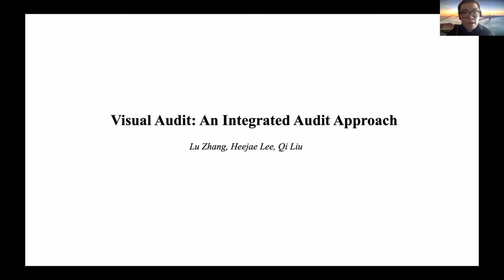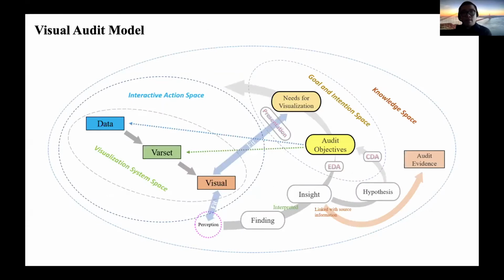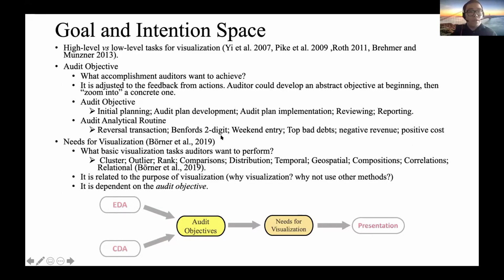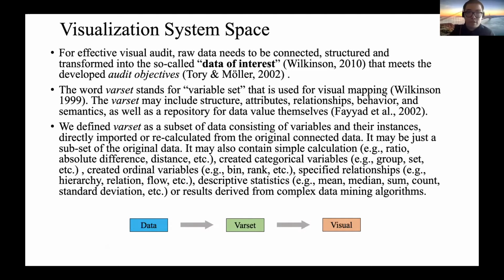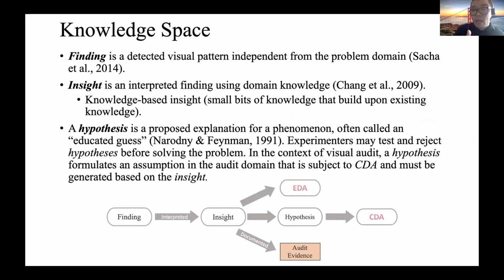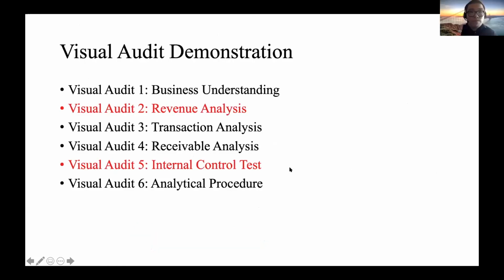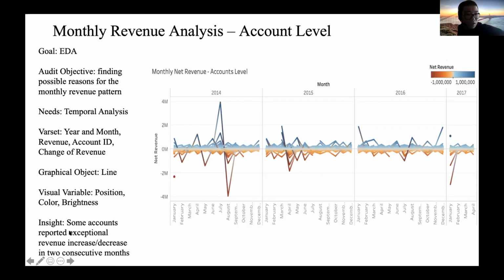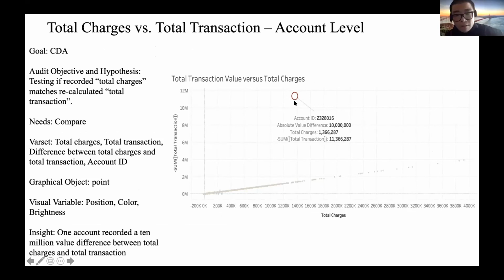49th World Continuous Auditing & Reporting Symposium - Lu Zhang (Rutgers University)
Durham Rutgers Accounting Analytics Network (DRAAN) would like to invite you to the 49th World Continuous Auditing & Reporting Symposium (49 WCARS). This event is the leading forum for the discussion of research and practice into the application of technology to auditing and reporting.

The theme for this year is “Big Data Analytics in Health Service Sector”. With the Covid-19 pandemic, managing health services financials and internal control systems effectively and efficiently will maintain the financial capabilities to face such demanding service, through gaining clear insights of areas of excellence and deficiencies that can consume health services financial resources, during an era, where the health service sector is desperate for every financial support.

The aim of the conference is to provide a forum for all stakeholders, be it accounting customers, regulators, the Big-4 and regional accounting firms, internal auditors and technology vendors to share experiences, best practices and emerging technologies.